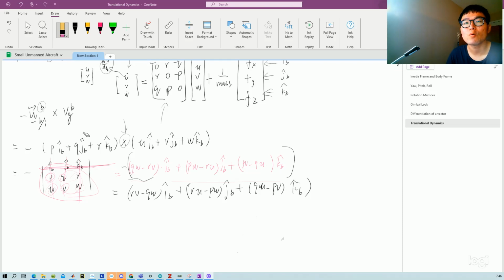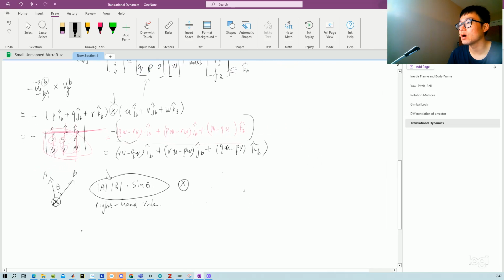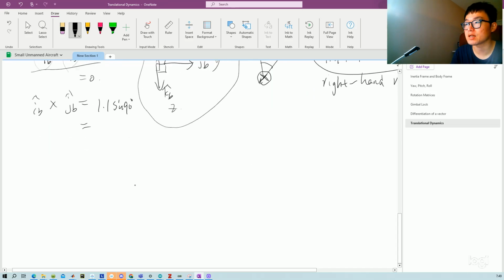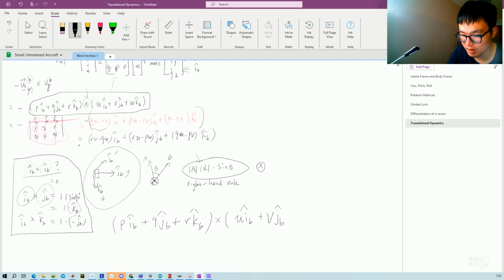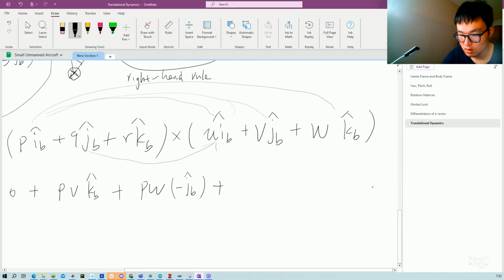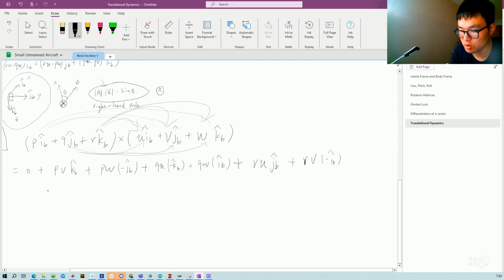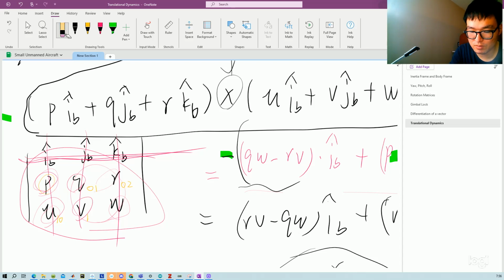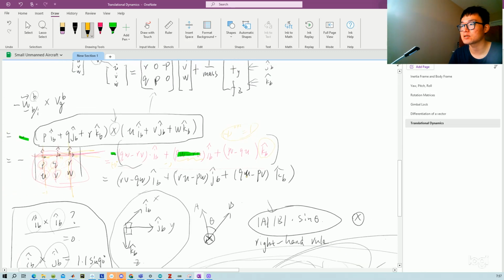Correction: Error made in Cross product of vectors defined in three-dimensional orthogonal frame